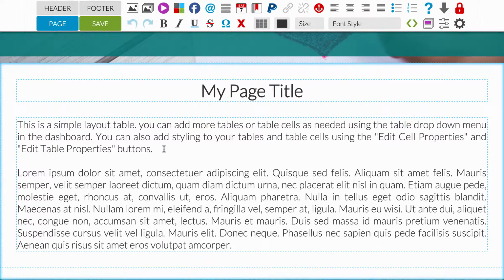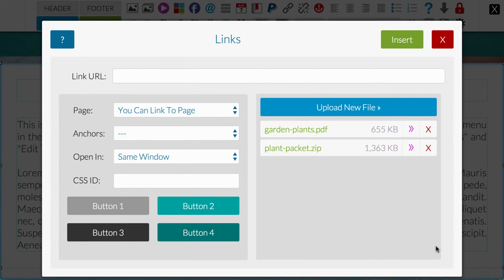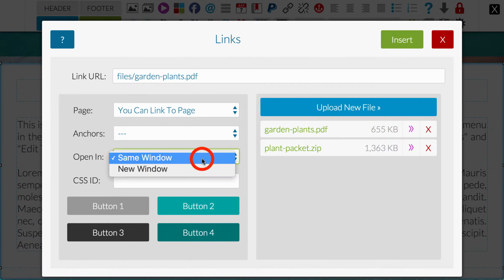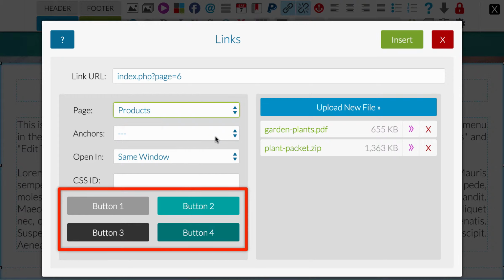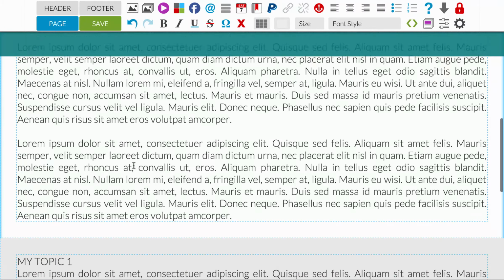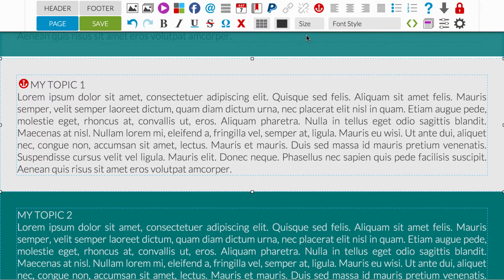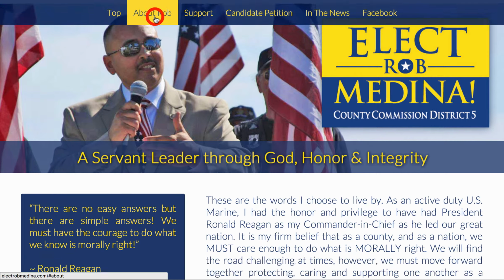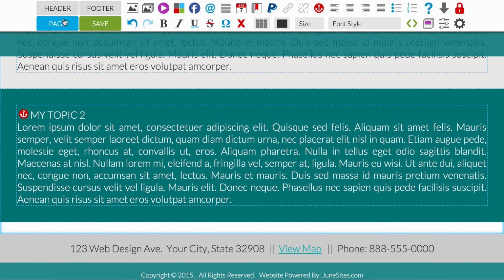Buttons, Links, and Anchors